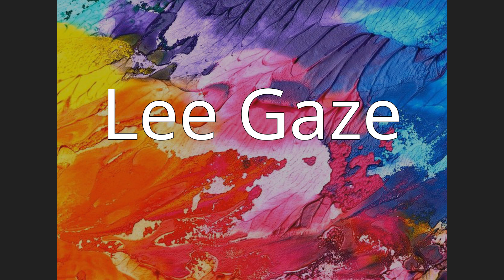Lee Gaze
Lee James Gaze (born 21 May 1975 in Pontypridd, Wales) is a Welsh musician. He is the lead guitarist, and also one of the founding members, of the Welsh/American alternative rock band No Devotion and previously a member of the Welsh rock band Lostprophets.